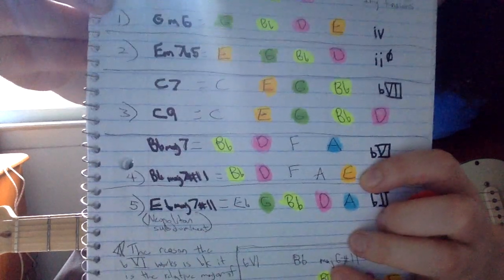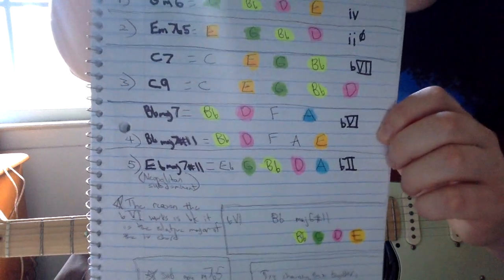Borrowed Minor Chords Deep Dive: iiø, iv, bVI, and bVII7 have similar functions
Please comment if you have anything to add, I would love to start a discussion. Also note the bII(maj7) chord functions as a minor subdominant. If you raise the root a half step, you get the iiø.

2:27  iv
3:15  iiø
4:43  bVII7  (aka backdoor dominant)
6:55  bVI

How to play each chord:

iv(m6)  3x233x
iiø   xx2333 or  x7878x
bVII9   x3233x
bVI(maj7#11)  6x775(5)

My album "Tread Lightly" by Eric James